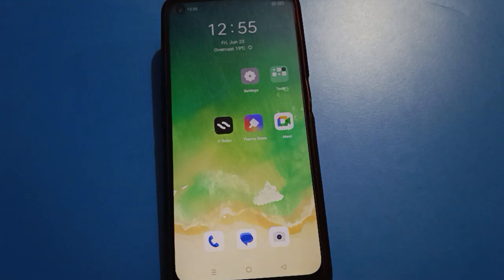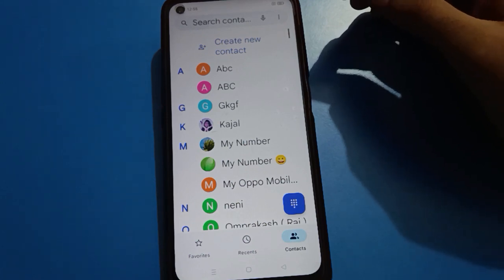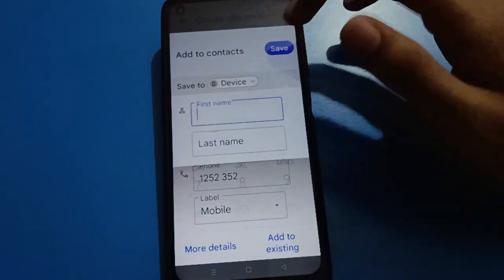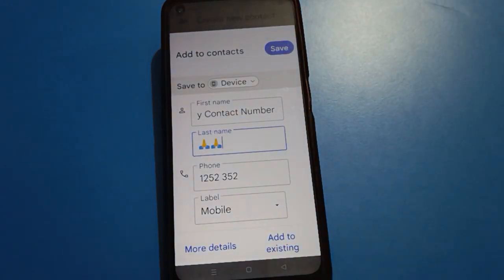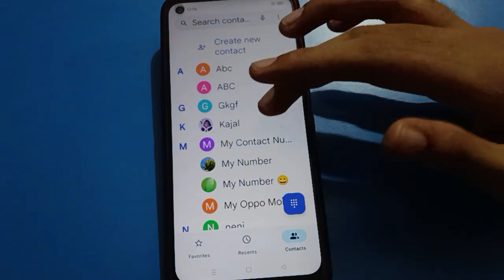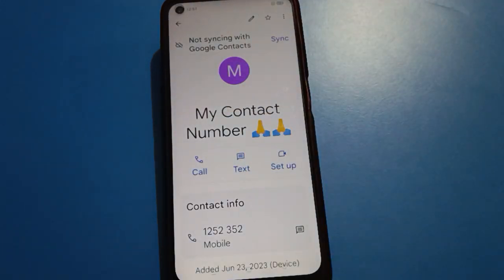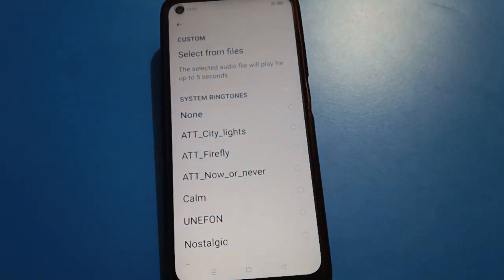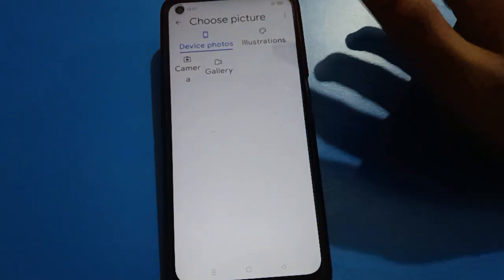How to save contact number oppo F19 pro, call setting use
contact number save kaise kare  | how to add contact number oppo mobile | how to save number in oppo phone |  block number ko unblock kaise kare oppo phone mein |  contact number kaise save karte hai oppo mobile mein